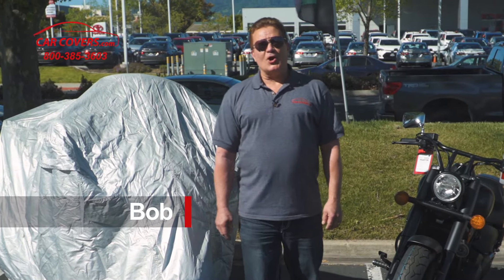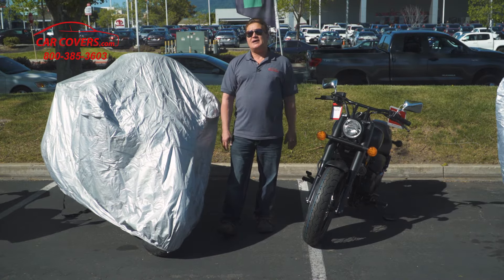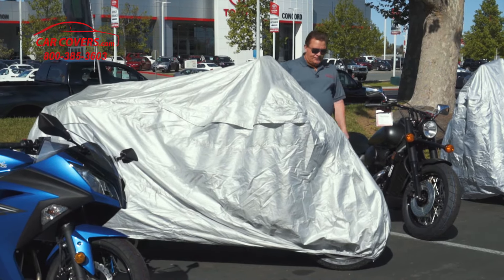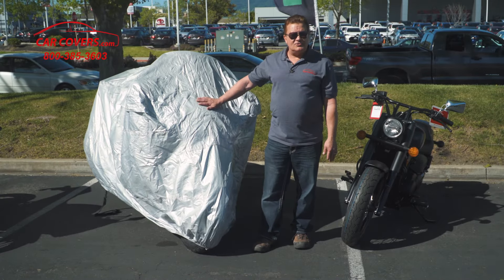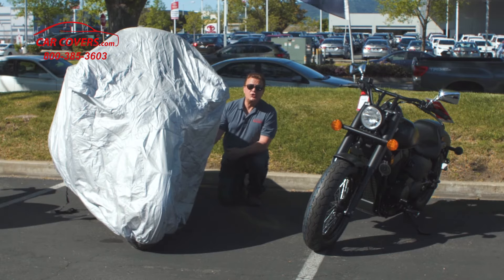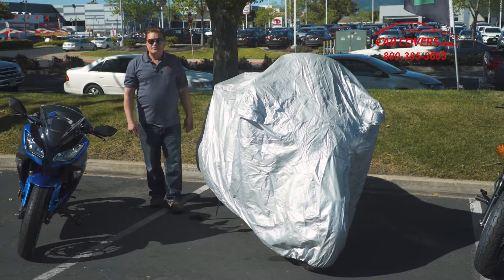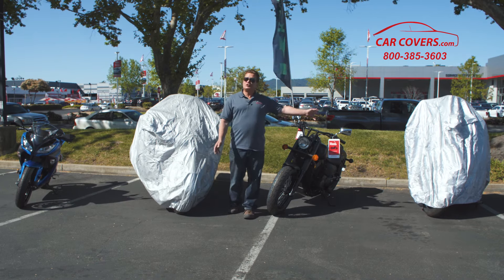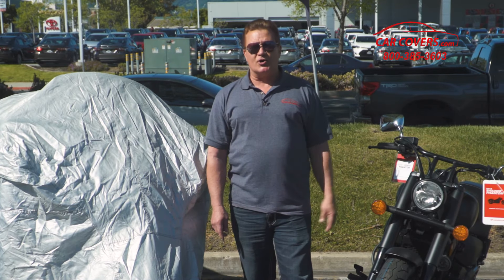CarCovers.com - Platinum Shield Motorcycle Cover - Outdoor Cover - Lifetime Warranty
- Motorcycle covers at CarCovers.com. The Platinum Shield cover is the best solution for maximum weather protection. Lightweight yet durable, the Platinum Shield offers our highest level protection from all elements. The breathable characteristic of this material naturally prevents mold, mildew, and rust. This cover is made of a high quality woven polyester fabric with a reflective urethane coating that provides excellent water and sun resistance. With an ultra soft fleece liner, your motorcycle's finish will be perfectly preserved and protected.